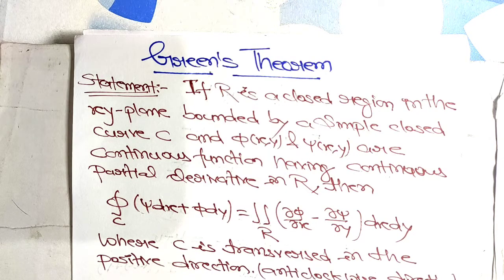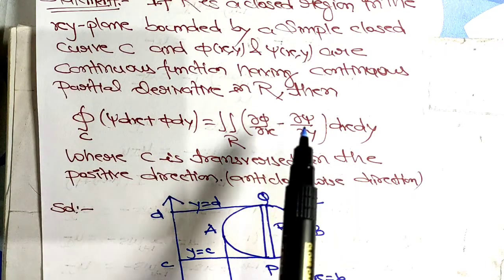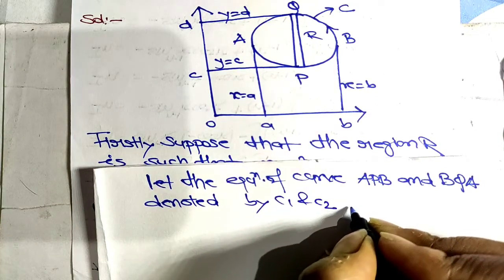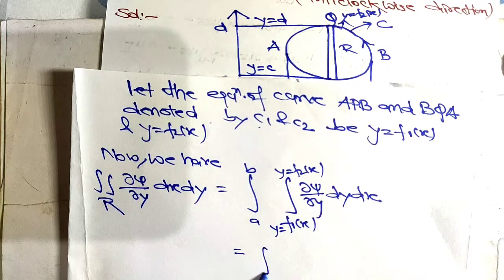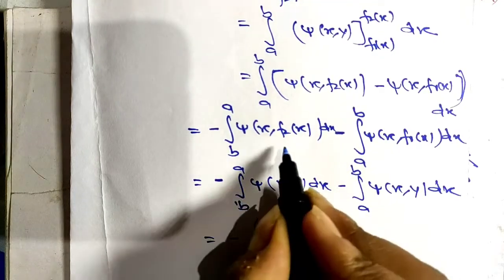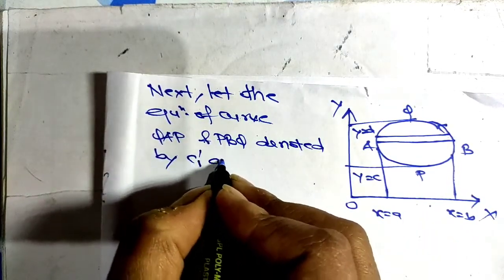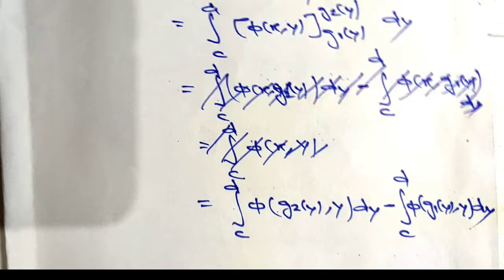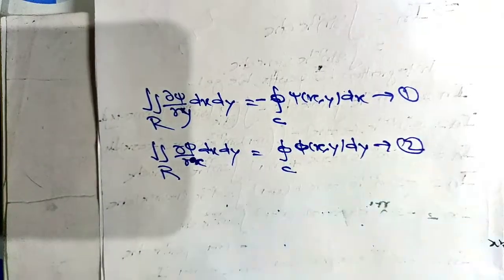Green's Theorem proof|Engineering mathematics|Integral Calculus|Maths|PD TUTORIAL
In this video...I am going to proof Green's Theorem.. specially for BSc MSc  students and Net jrf students